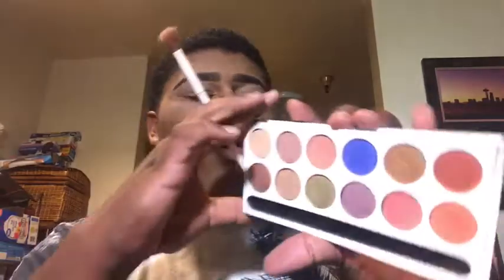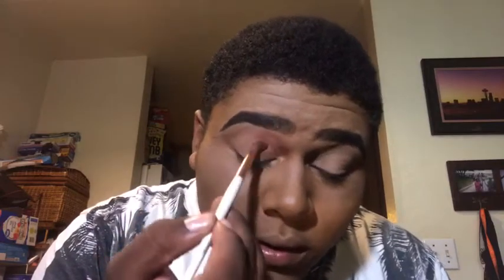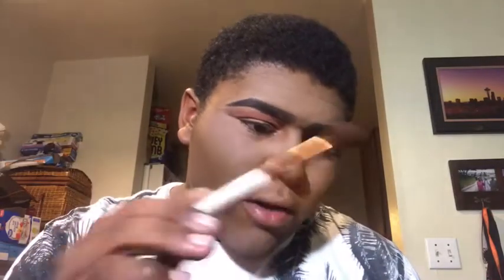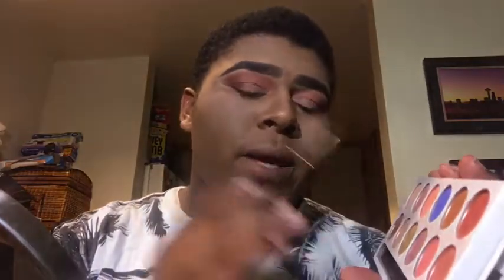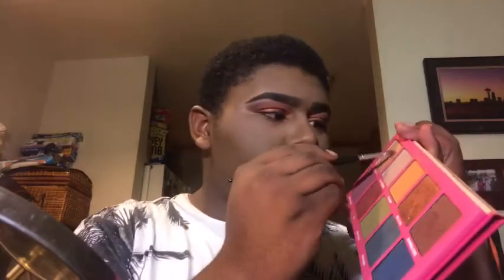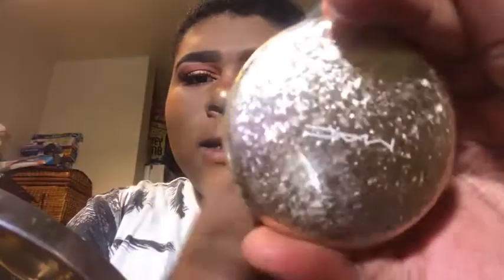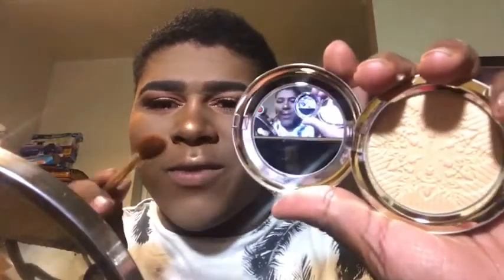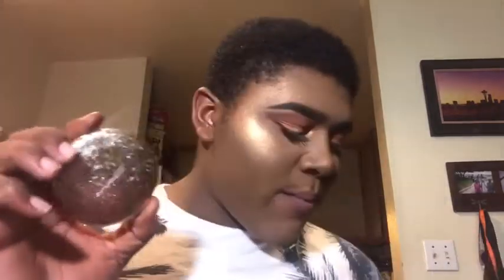How To Get A Sexy Eyeshadow Look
Handles
👻SC: luv-ubae1